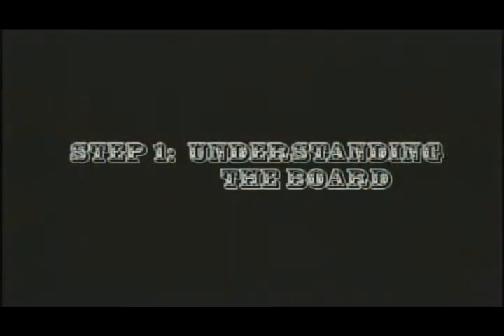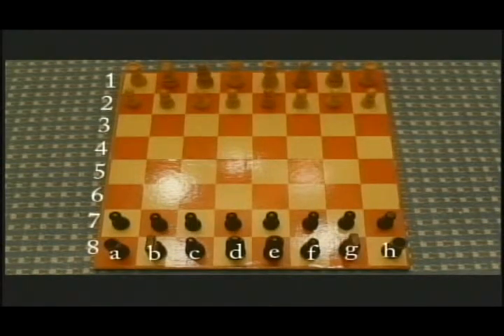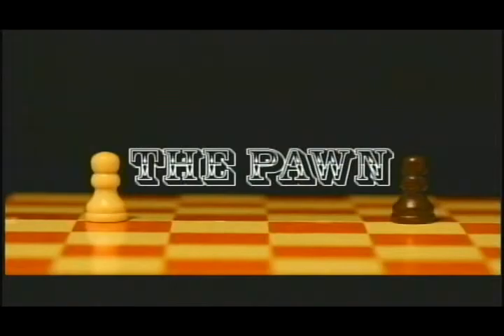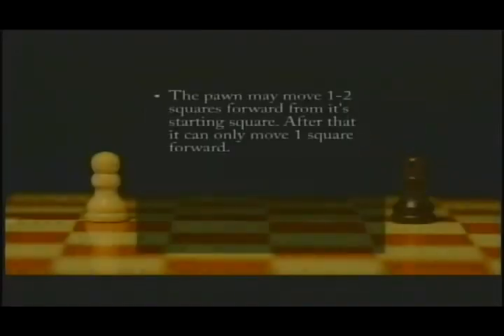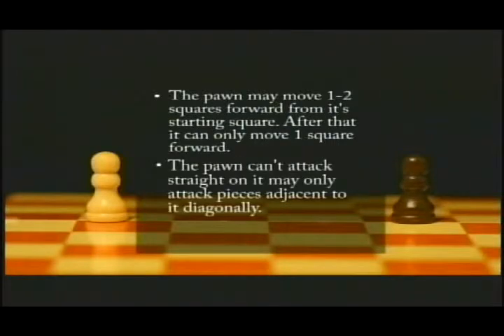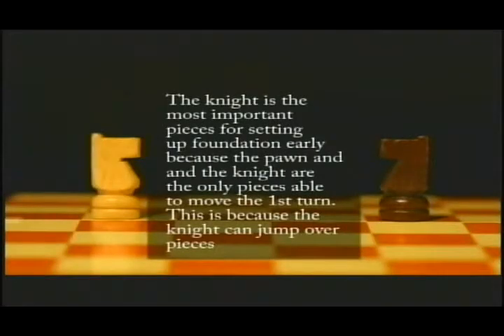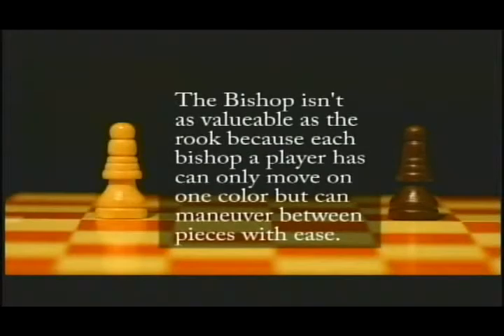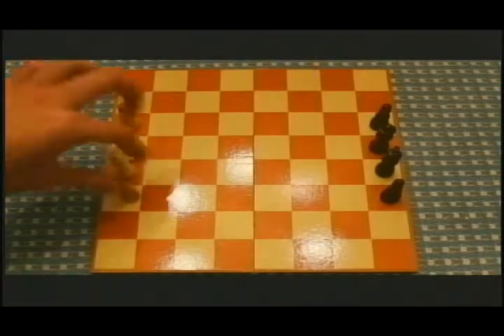How Do I? (Chris Oravez)